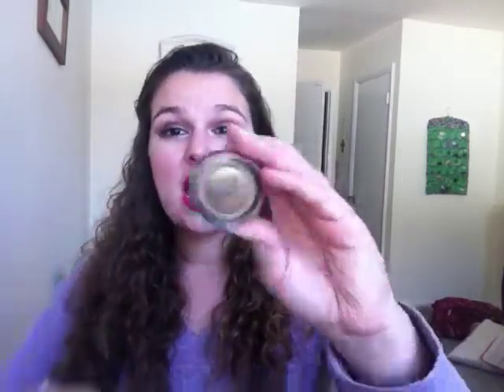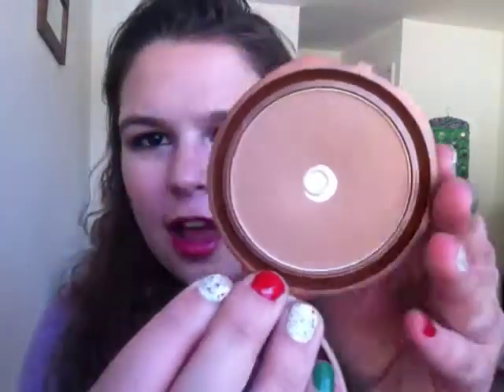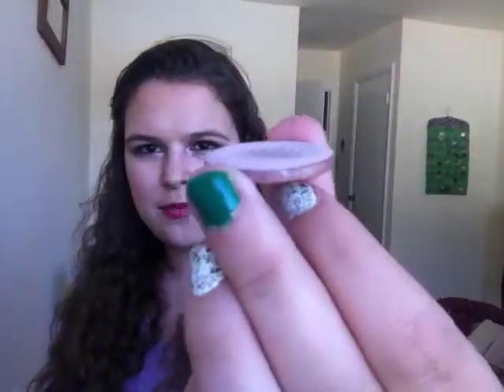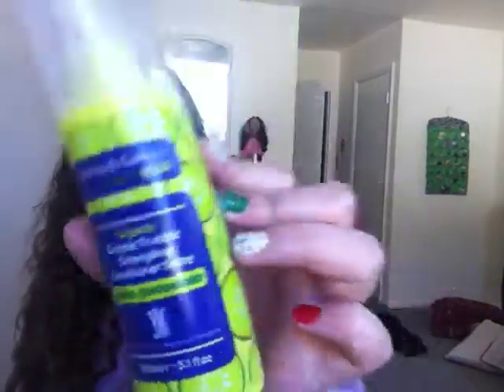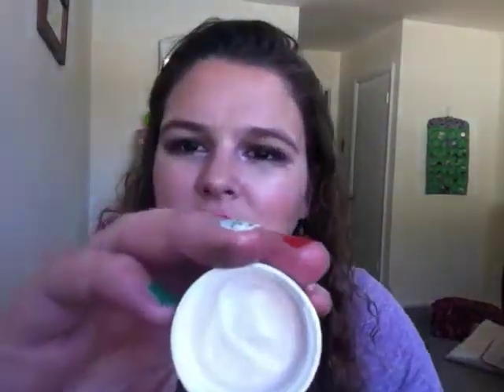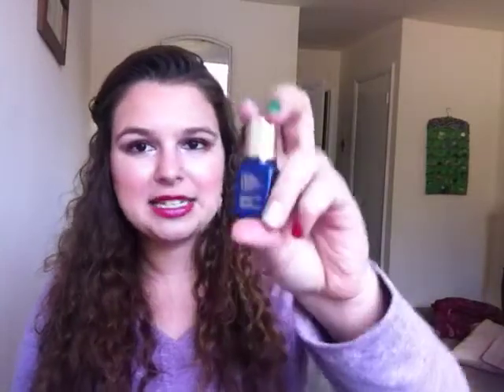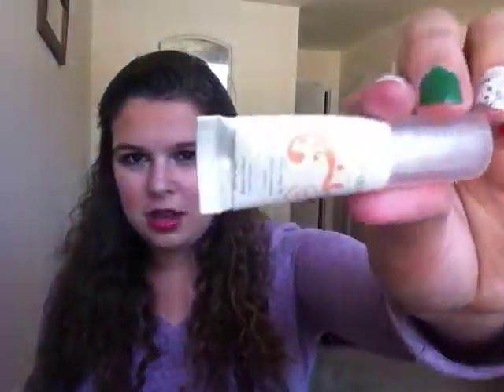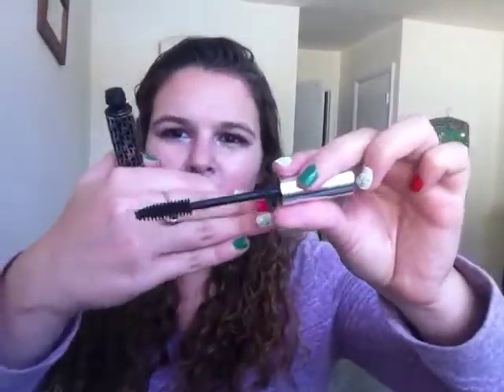November 2014 Product's I've Used Up/Hit Pan On/ Empties!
Hi everyone!  Today, I'm talking all about the things I've used up and what I've hit pan on, with an exciting new addition!  I really hope y'all enjoy this as much as I do!

My Makeup:
Base: L'Oreal YouthCode Pore Vanisher, Covergirl Clean Sensitive Skin foundation in 225 buff beige, It cosmetics Bye Bye Under Eye Full Coverage Anti-Aging Waterproof Concealer, Smashbox High Definition Concealer, Coty Airspun Loose Face Powder in Translucent, Urban Decay All Nighter Setting Spray
Cheeks: Tarina Tarantino Dollskin Blush in Carved Rose, Girlactik Beauty Chic Shine in Star Silver,NYC Smooth Skin Bronzer in Sunny
Eyes: Maybelline Color Tattoo Metal in 55 Inked in Pink, Sonia Kashuk Monochrome Eye Quad in 10 textured mauve, Victoria's Secret Beauty Rush Wet/Dry Shadow in Bronzinger and Flower Girl, Rimmel Scandaleyes Waterproof Kohl Kajal in 003 Brown, Too Faced Lashgasm Mascara
Lips: J. Cat Beauty Wonder Lip Paint in Mad Splatter
Nails: Revlon Nail Lacquer in 571 Posh, Sally Hansen Xtreme Wear in 300 White On, LA Colors in a red shade, Sephora by OPI in Good Tidings We Bling!
Shirt: Target